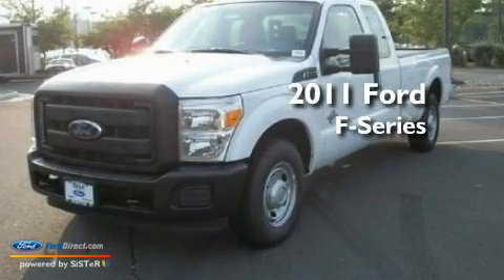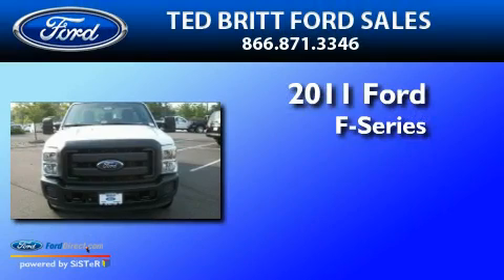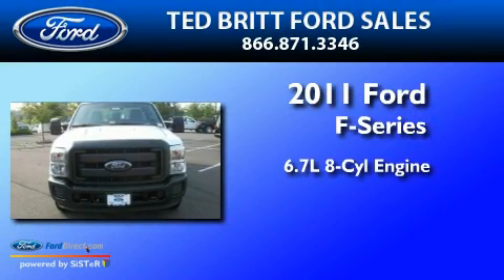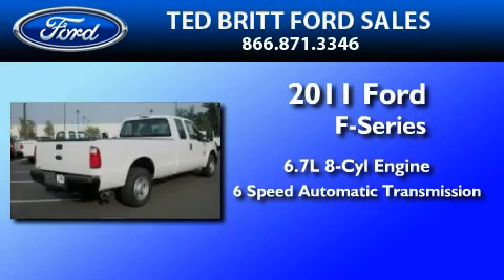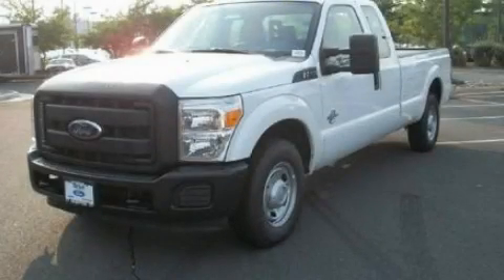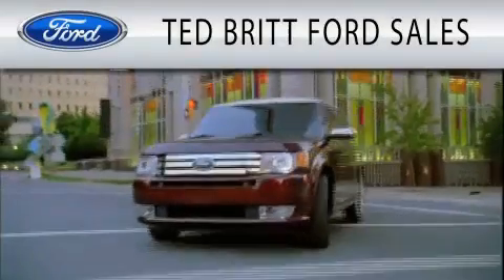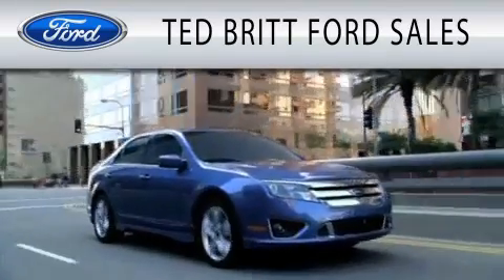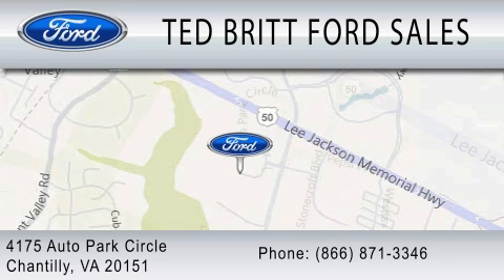2011 FORD F-250 Chantilly VA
Year : 2011
 Make : FORD
 Model : F-250
 Engine : 6.7L V8
 Trans . : AUTO 6SPD
 Exterior : OXFORD WHITE

 Interior : STEEL
 Stock : 10051